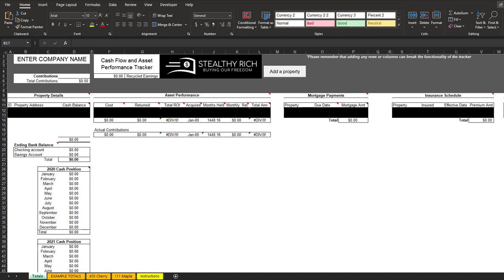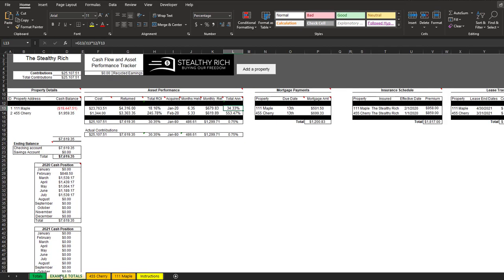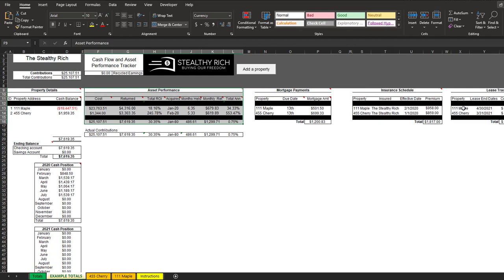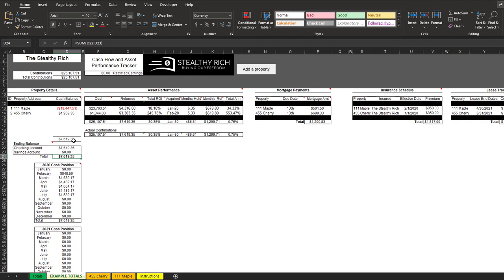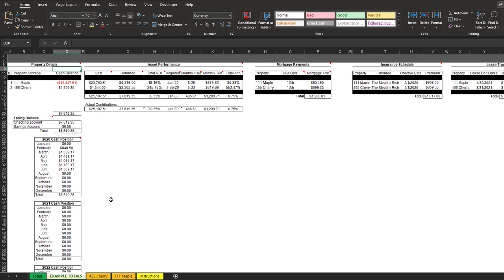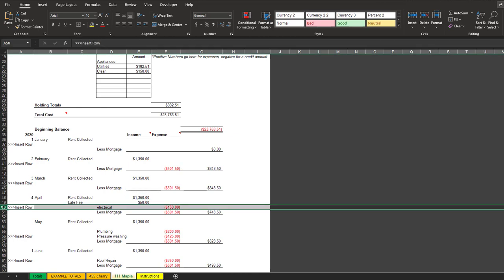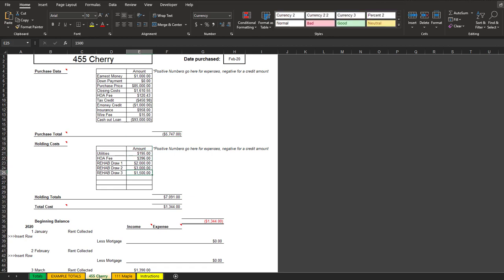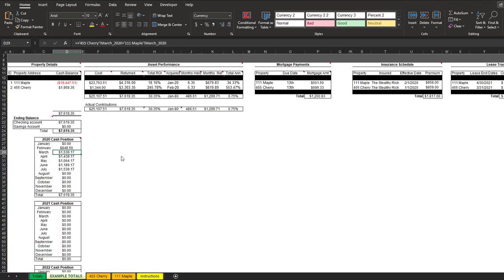Cash Flow and Asset Tracker to Track all Your Real Estate Rentals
The Stealthy Rich are releasing their very own Cash Flow and Asset Tracker that they have meticulously refined over the last 7 years. It's a perfect way to track in Microsoft Excel the financial performance of your properties and help you know your cash position each and every month. Head over to our Store at TheStealthyRich.com to pick up a copy.